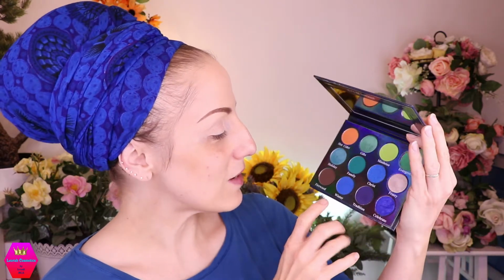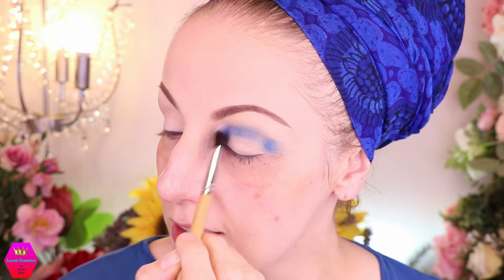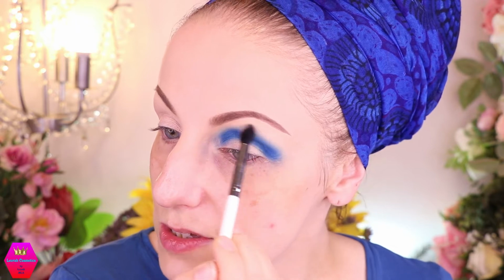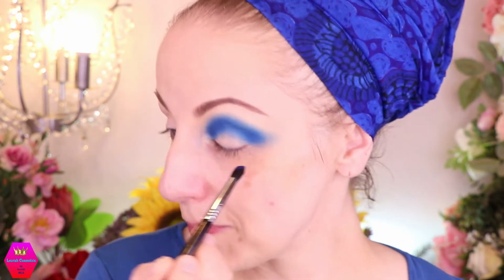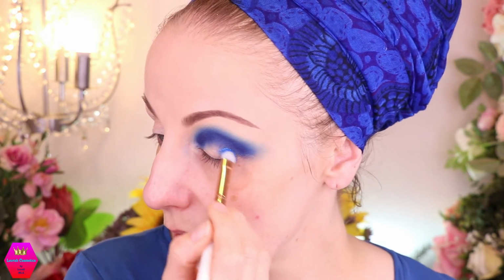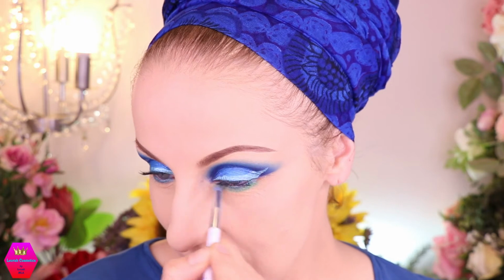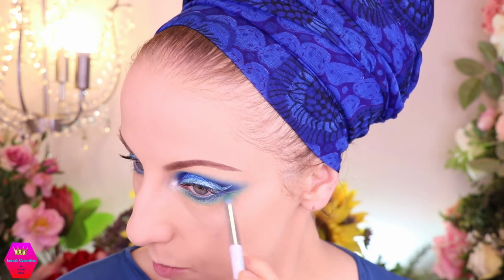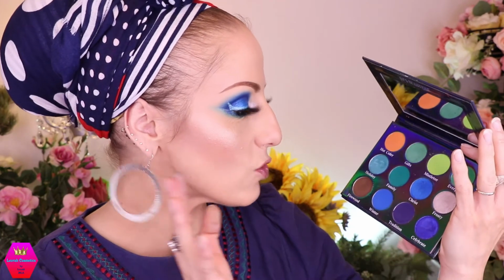DJ's Unique Boutique | The Reason Palette | Looks, Swatches & Review | by Leorah MUA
Hi Everyone and welcome (back) to my Beauty & Lifestyle Channel! In today’s video I’m reviewing the ‘The Reason’ Palette from DJ’s Unique Boutique, including looks, swatches and my personal thoughts about & experiences with the palette. I hope it will be helpful and that you will enjoy the video.

👉 Products marked with ** have been received in PR

-Terracotta Blush (03)

-High Pigment Wet & Dry Eyeshadows: 10 Matte Hazelnut
-Lasting Eyebrow Gel (03 Redheads)
-‘Eyebrow Sculpt’ Automatic Pencil (05 Deep Brunettes)
-‘Multiplay’ Eyeliner (14 light blue)

👑 LASHES & MASCARA:
-Lash Book

👑 EYESHADOW & EYE PRIMER:
-‘The Reason’ Eyeshadow Palette

👑 LIPS:
*By Davis
-‘Wood Lipliner Pencil’ (04)
-‘Juicy Lipgloss’ (12 silver glitter)